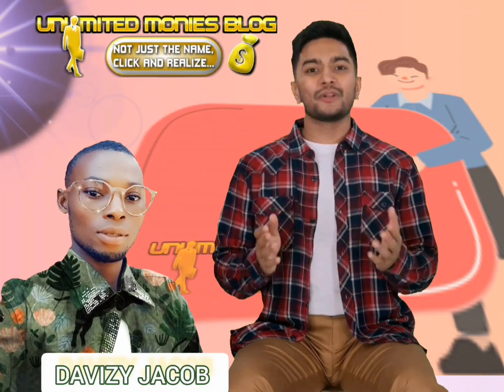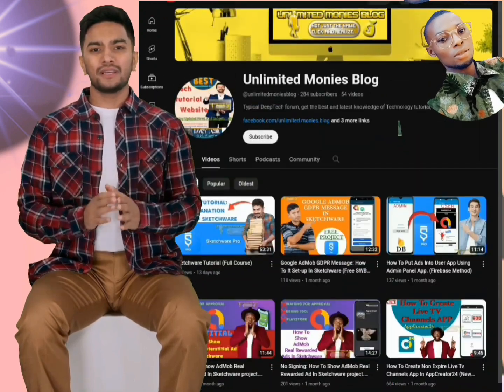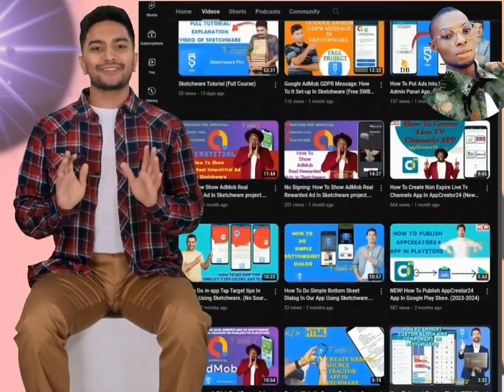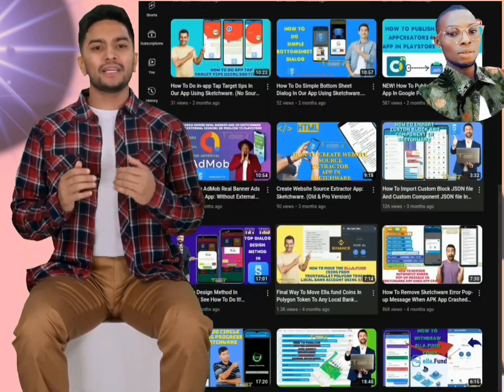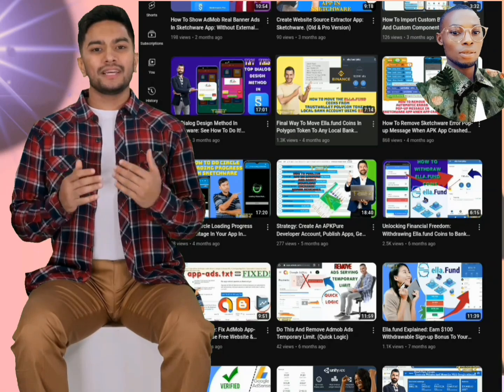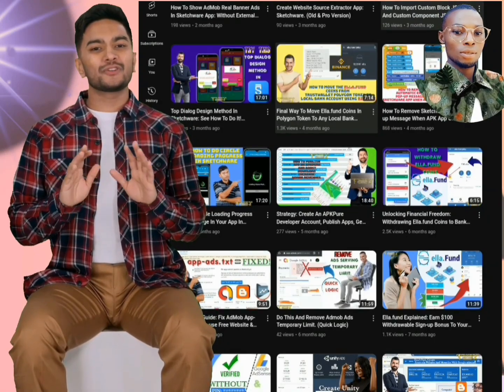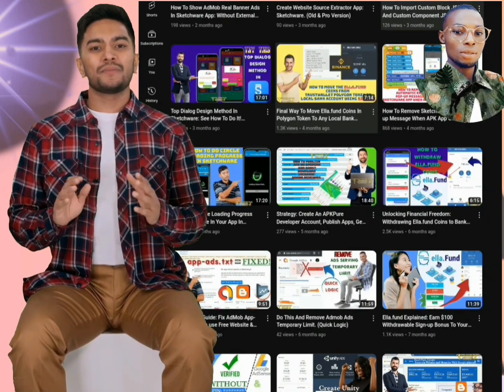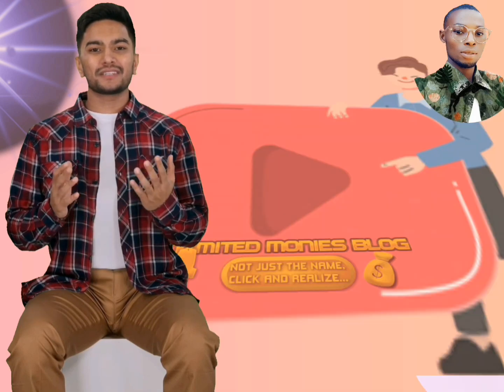Full UnityAds Set-up For: Banner Ads | Interstitial Ads | Rewarded Ads In Sketchware (Free Project)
This is for UnityAds - Banner Ads, Interstitial Ads, Reward in Sketchware complete tutorial plus the free Project example I prepared that just for you. Doesn't affect your monetizing the app with Admob Ads also,  and  that will make your app Development going easily and User-friendly. You can easily use this in your App project.

Hello, and welcome back to Unlimited Monies Blog! I want to express my sincere gratitude to each one of you for your continued support and for being a part of our fantastic community. Your engagement, comments, and feedback have been incredible, and it's your enthusiasm that keeps us motivated to create more valuable content.

We've got a lot of exciting content in the pipeline, and I want to make sure you're always in the loop.

Also, after watching this video, be sure to check out our related videos in the playlist; they're packed with valuable insights and tips to help you succeed in your app development journey.

Your success is our mission, and we're here to support you every step of the way!

Background music 🎶:

Title: The Difference -  By @unlimitedmoniesblog ft @davizyjacob2809